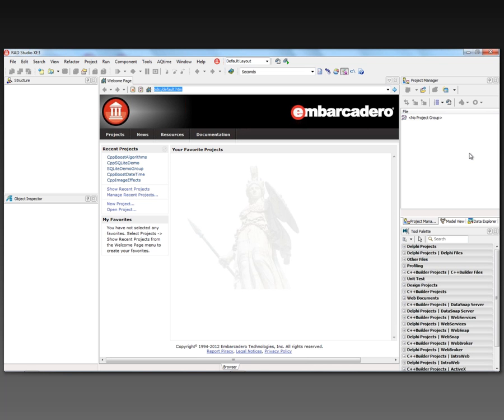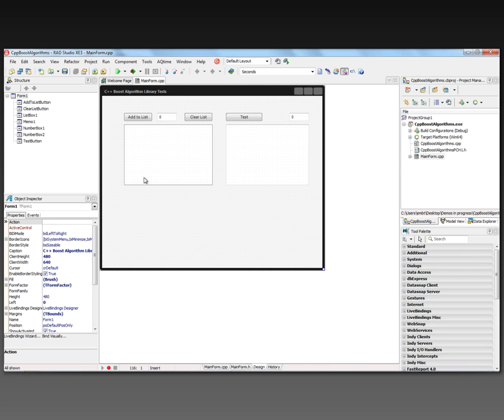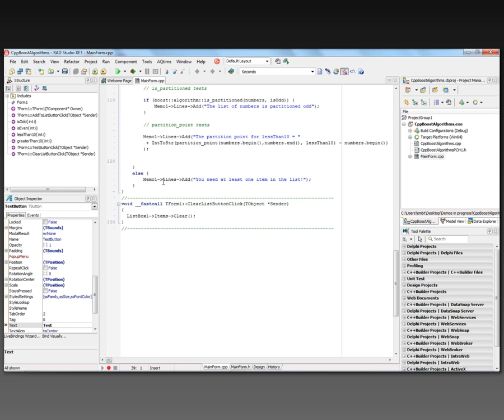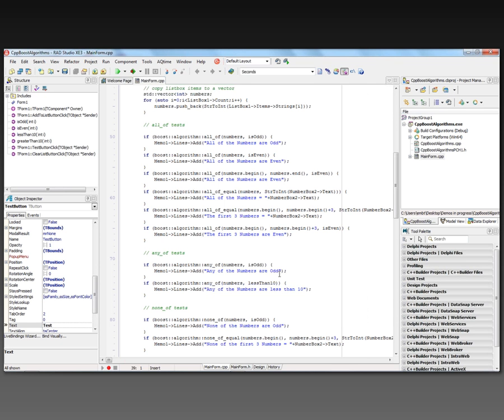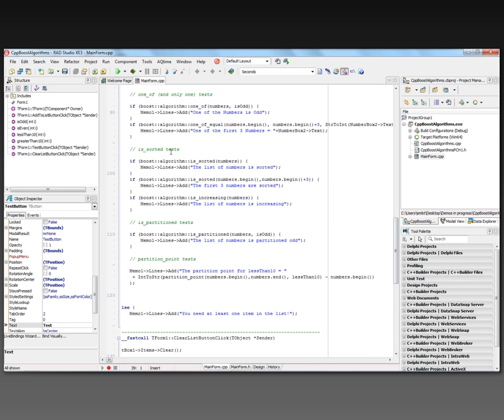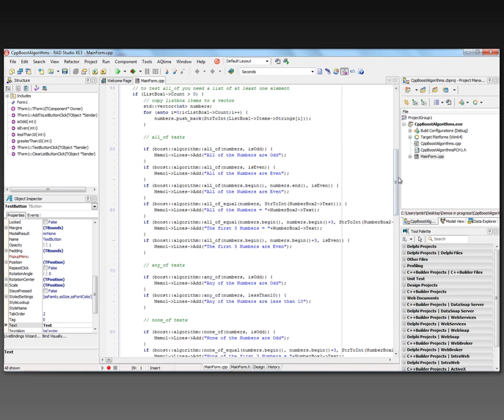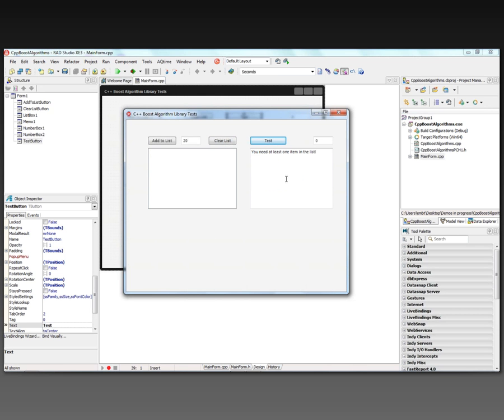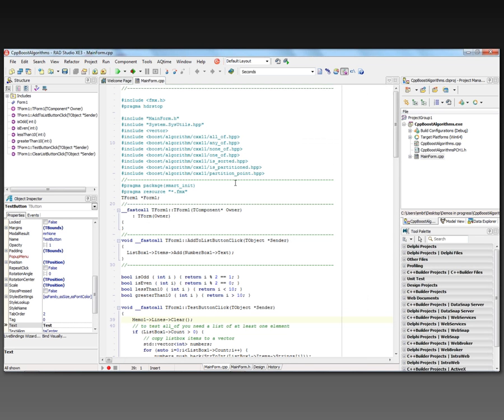January 21, 2013 - Using the Boost C++11 Algorithms Library with the C++Builder 64-bit compiler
During each day of January 2013, I am creating a new video showing you how to use the new C++Builder XE3 compilers for Win32, Win64 and OSX to create multi-platform, database, multi-tier, HD and 3D applications. In this twenty-first video you will learn how to use the Boost C++ Algorithm Library's C++11 algorithms using the new C++Builder 64-bit compiler for Windows.  You'll learn how to use the Boost C++11 all-of, any-of, none-of, one_of, is_sorted, is_partitioned and partition_point algorithms.

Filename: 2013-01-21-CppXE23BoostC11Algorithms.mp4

Size: 36.7mb

Format: MP4